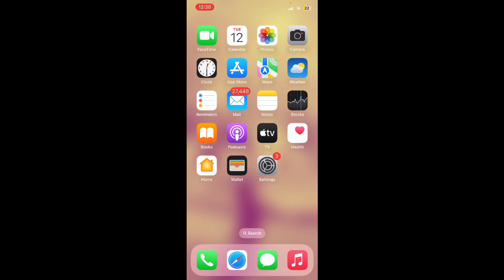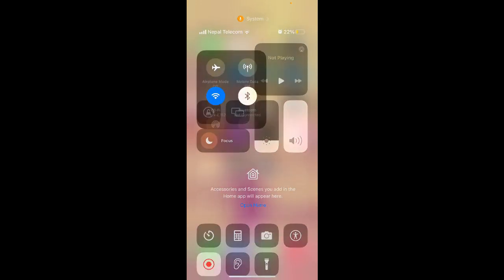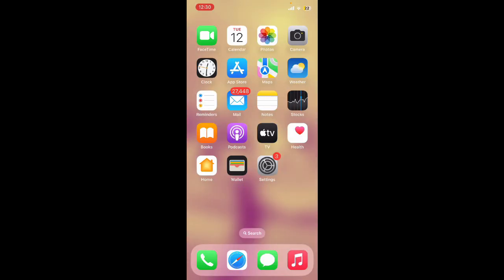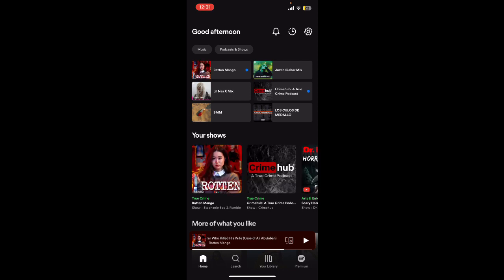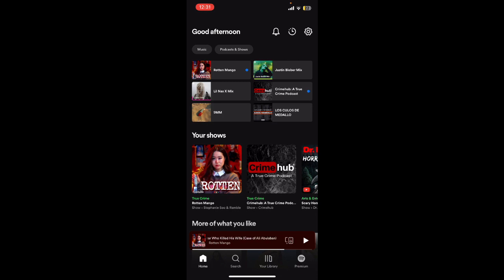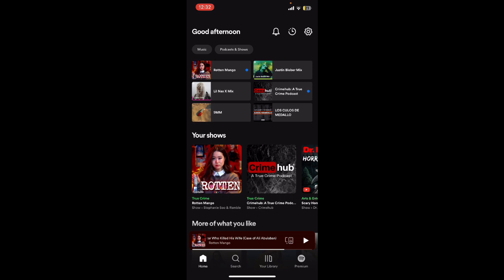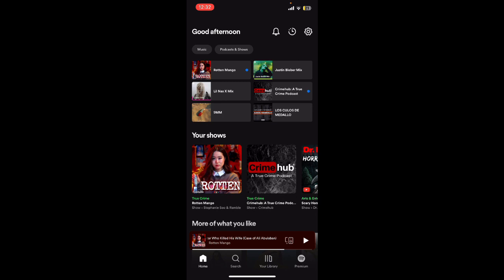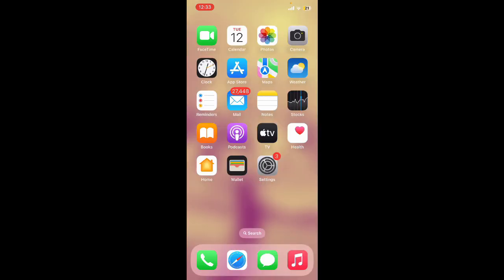How to Fix Error Code 30 on Spotify 2023?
If you're getting the Spotify code 30 error, don't worry! This video shows you how to fix the most common causes of this error, so you can get back to listening to your favorite music.